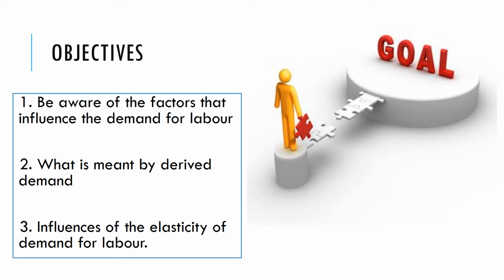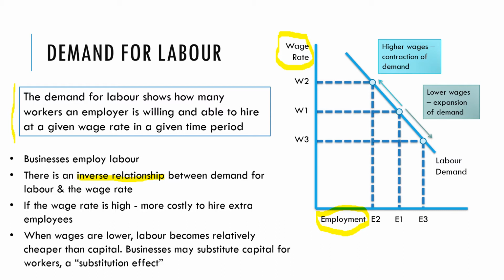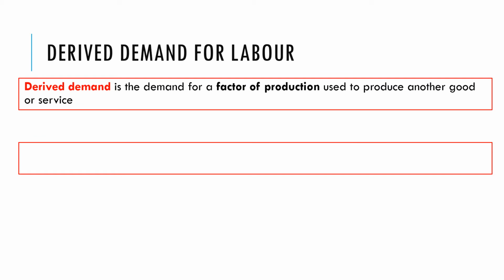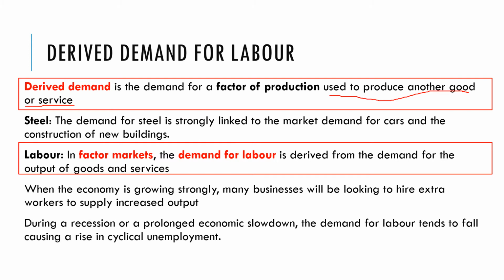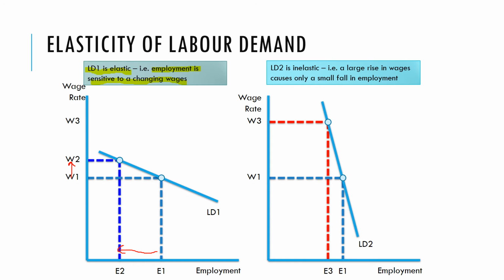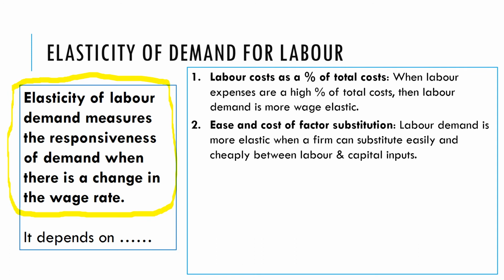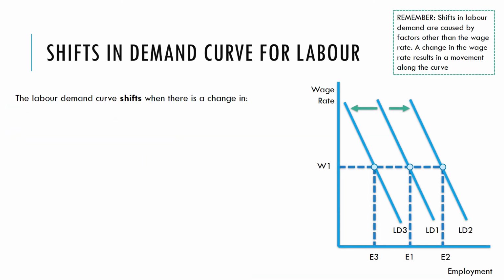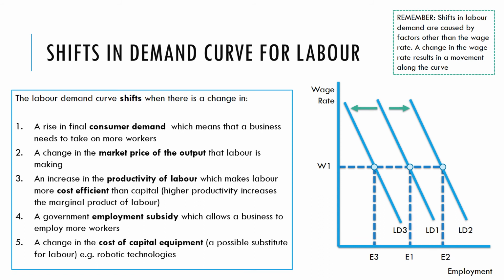24 Demand for Labour REC